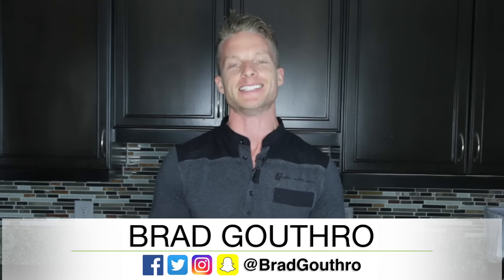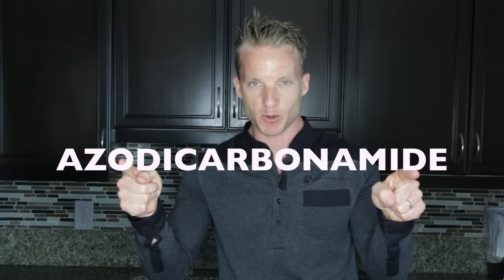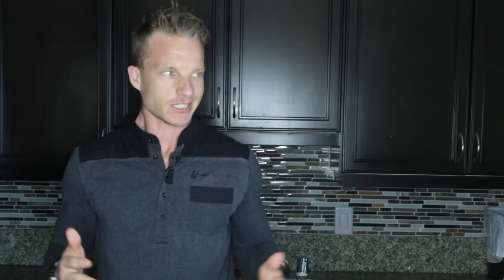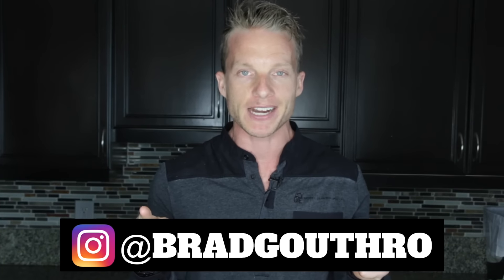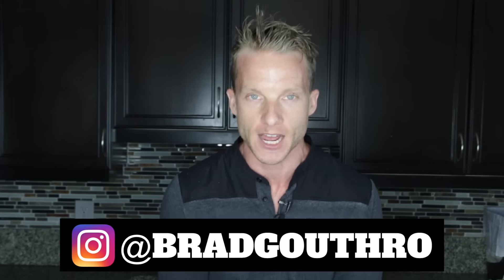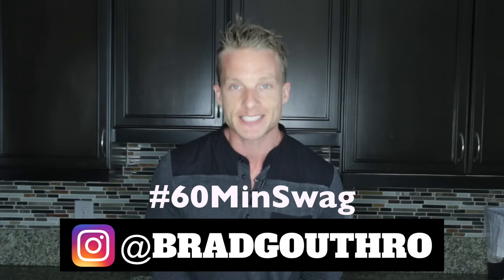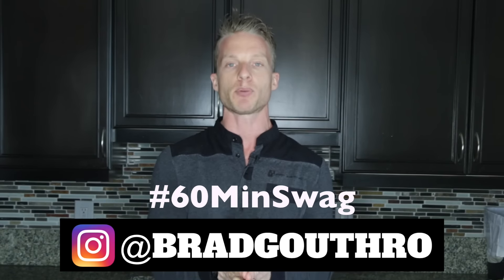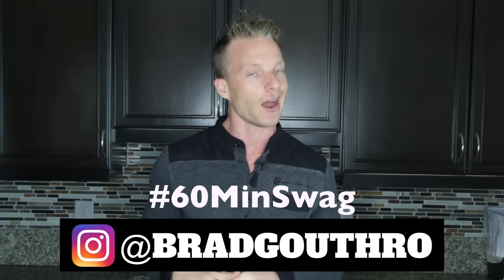The Truth About Bread: What Is The Healthiest Type Of Bread? | LiveLeanTV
On today’s episode of Live Lean TV, I’m sharing the truth about bread, including what is the healthiest type of bread to eat.

Timestamps:
00:00 Intro
00:44 Hidden Names For Sugar On Labels
01:17 Subway Bread
01:48 Why Modern Wheat Is Less Healthy
02:10 What About The Fiber In Bread?
02:48 What Is The Healthiest Type Of Bread To Eat?

Unfortunately, the wholesome bread your grandmother made, is not the same quality of bread you’ll find in traditional grocery stores.

First of all, just look at the ingredients list. How many different versions of sugar do you see? However, when looking at the ingredients list, don’t just look for the word, sugar.

You should also be on the lookout for hidden sugar terms including:
► High fructose corn syrup
► Honey
► Molasses

Why does your bread need to have 69 ingredients in it?

Be on the lookout for any words that you can’t pronounce. These ingredients are typically additives and chemicals that potentially may increase your risk of cancer.

Remember when Subway announced they were removing a chemical called azodicarbonamide from their bread. Maybe they just shouldn’t have put that chemical ingredient in there in the first place.

Does Your Bread Contain Hybrid Grains?
Other additives may be added to bread, to make it look like bread. These hybrid grains used in bread contain less of the nutrients that give bread it’s color.

Based on this, some food processors add caramel coloring to the bread, to make it look more like traditional bread. Speaking of hybrid grains, let’s take a look at the wheat that is being used in conventional bread.

Why Modern Wheat Is Less Healthy
Wheat is becoming more and more void of nutrients based on the modifications used in the farming practices. Sure the modifications may increase the crop yield, and help resist pests, however by doing so, it may be reducing the parts of bread that contain some nutrition, while increasing the gluten in the bread.

In other words, this hybrid wheat contains less nutrients than the wheat your grandma used.

The industrial processing of bread grinds up the grain into fine particles, so it’s easier to work with. Unfortunately, this grinding process can also negatively affect the fiber.

The fiber is important as it is what slows the absorption of the carbohydrates from the bread, which then helps balance blood sugar and insulin. Without the fiber, some breads can be digested as quickly as table sugar.

This quickly spikes your blood sugar and insulin, while increasing your hunger so much, you’ll likely grab another slice of bread.

It’s a never ending cycle of cravings.

In fact, some conventional breads are actually higher on the glycemic index than table sugar.

Does This Mean You Should Never Eat Bread?
I’m not saying you can never enjoy bread. I just want you to be aware of what you’re eating.

If you need bread, I recommend you flex your discipline muscles, and save your favorite bread for your well earned cheat meal.

What Is The Healthiest Type Of Bread To Eat?
If you love bread, and are already lean and workout regularly, you should stick to:
► Sprouted grain bread such as Ezekiel bread
► 100% stone ground whole grain sourdough bread
► 100% stone milled whole grain sourdough bread

You can also make your own bread.

It’s time to take control back of the ingredients you’re fueling your body with.